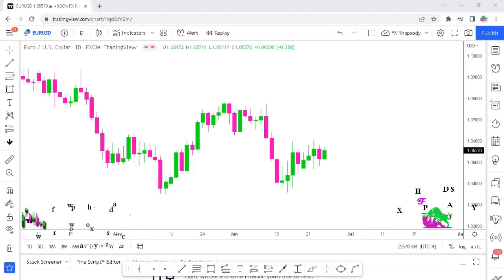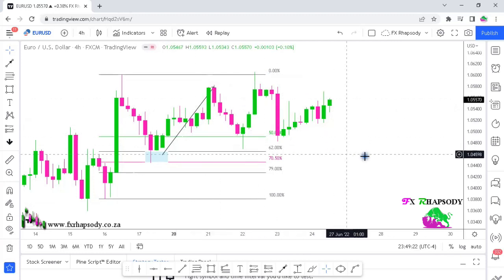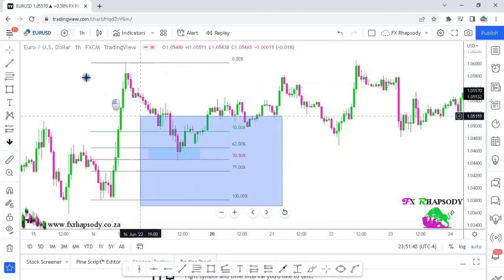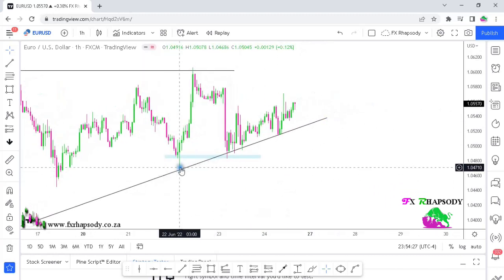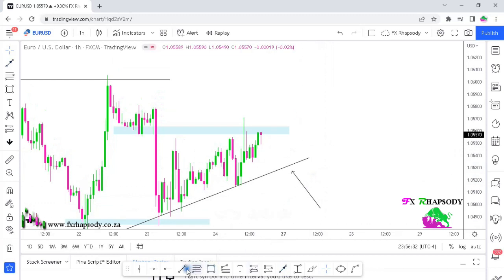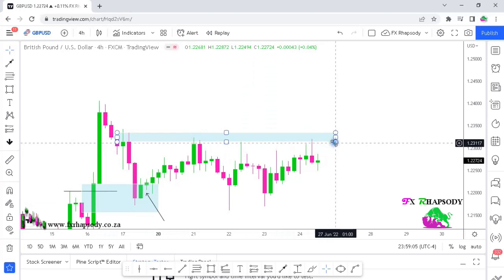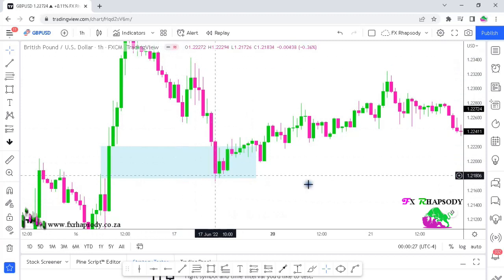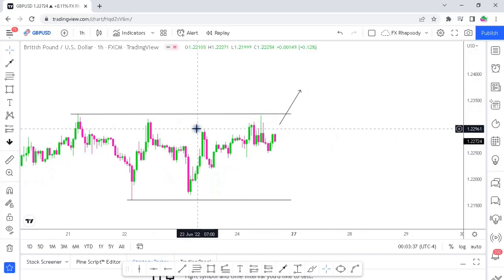GBP/USD & EUR/USD: BREAKDOWN ANALYSIS WK26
Here is my Analysis on GBP/USD & EUR/USD for Week 26.